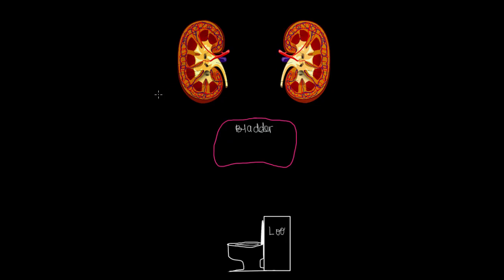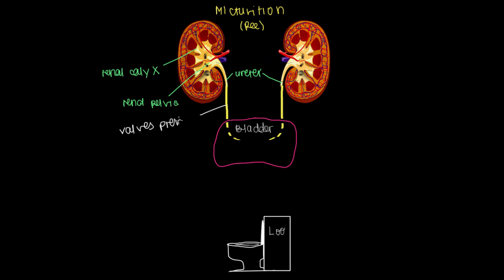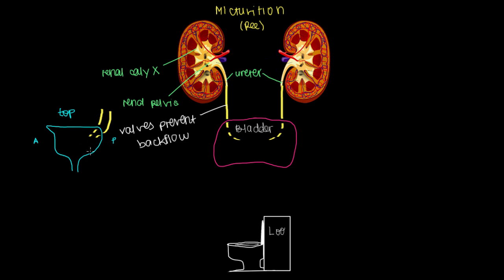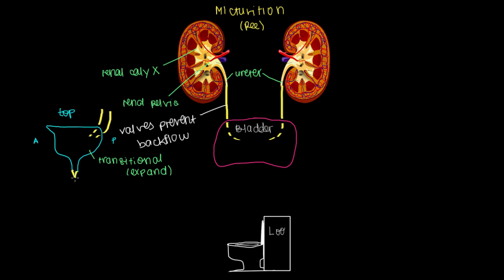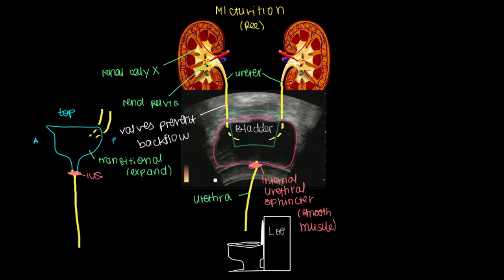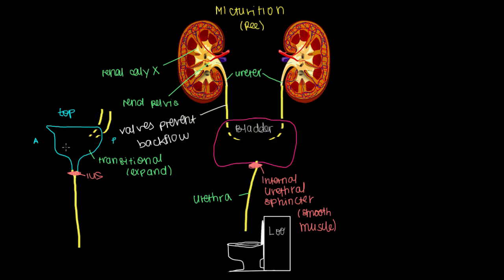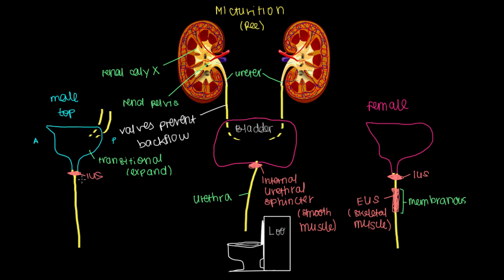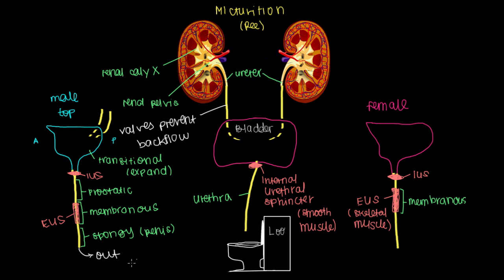Urination | Renal system physiology | NCLEX-RN | Khan Academy